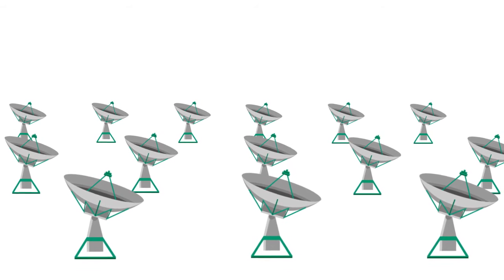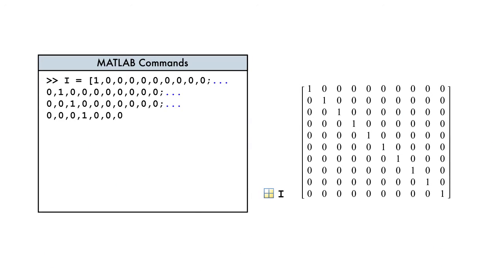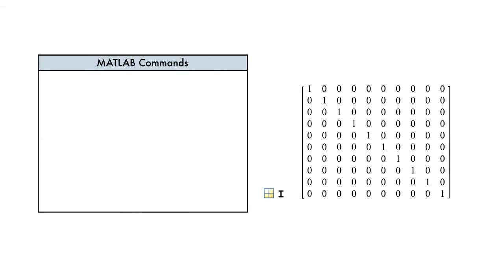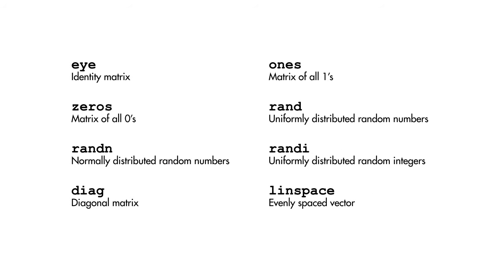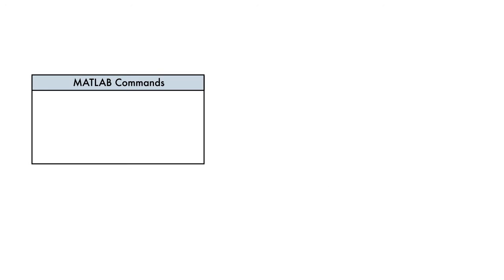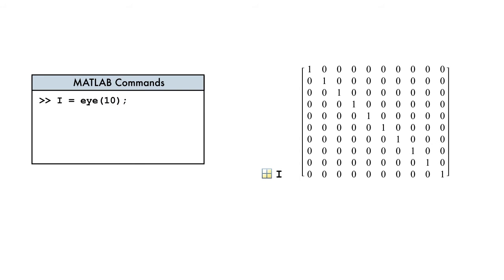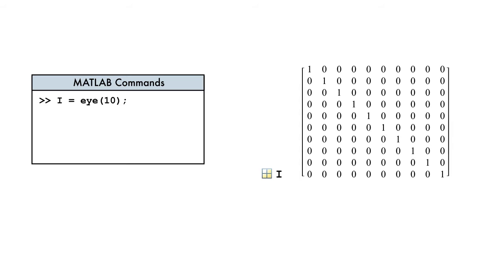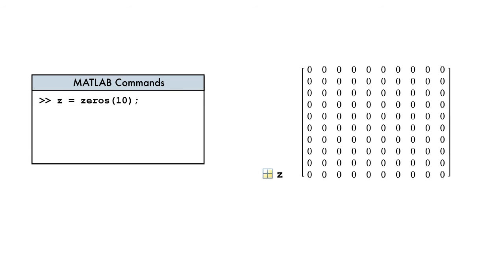Matrix Creation Functions [Structural Dynamics]